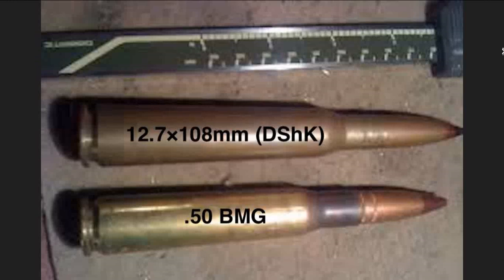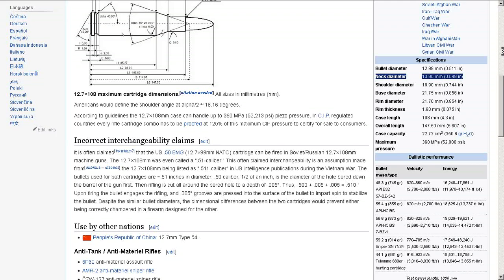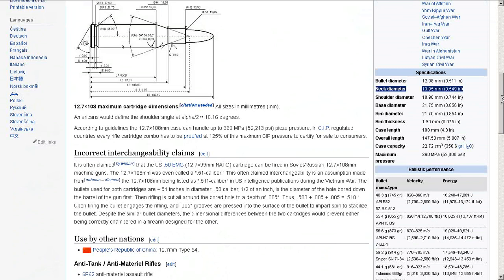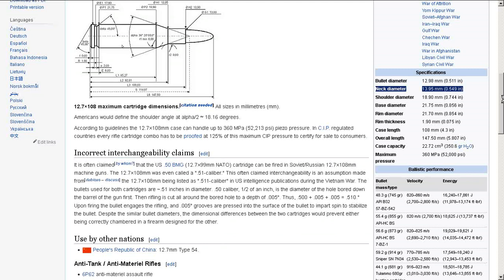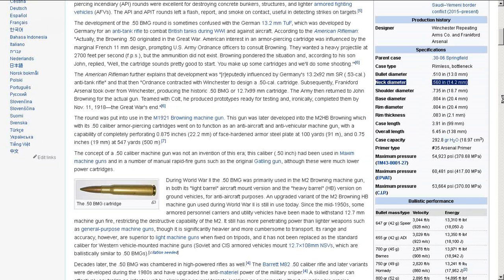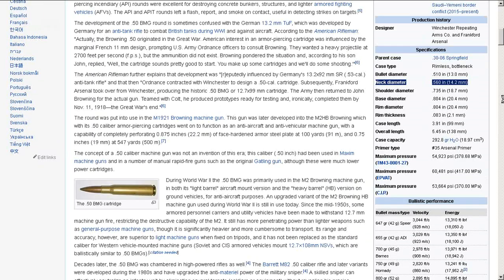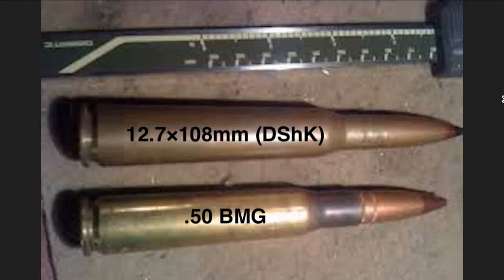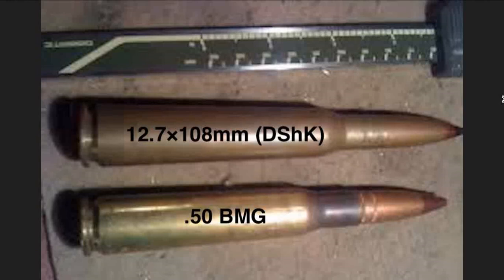.50" BMG 12.7×99mm NATO vs .50" RUS 12.7×108mm vs .55 UK Boys 13.9×99mmB vs 12 gauge .57" 15mm flare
50 bmg Specifications
muzzle velocity 2,820 - 3,044 ft/s
Bullet diameter .510 in ,13.0 mm
Case capacity  292.8 gr H2O , 18.97 ml
max pressure  range  53,664 psi 60,481 psi  =
=== muzzle energy range 13,310 - 14,895 foot pounds ===

12.7×108mm Specifications =
muzzle velocity 2,530 - 3,030 ft/s
Bullet diameter .511 in 12.98 mm
Case capacity 350.6 gr H2O 22.72 ml
Maximum pressure 52,000 psi =

=== muzzle energy range 11,978 –14,472 foot pounds ===

the  12.7×99mm NATO ( .50 BMG ) was originaly made in 1921 &  a multipurpose version of  it was required by Norwegian Defense Forces in the late 1960s & this gave a generalized 12.7mm multipurpose concept introduced by 1981 & then redesign  work  resulted in the raufoss NM140 MP cartridge by 1989 & this was gradually reworked until a renamed version became the mark 211  or mk211
by
Nammo = Nordic Ammunition,   founded in 1998 by
1997 Finland's Patria &  Sweden's Celsius &
1896 Norway's  Raufoss Ammunisjonsfabrikker =
red waterfall ammunition fabricator ( in Norwegian)

a 45 inch  Barrel on a 84 pound , 5 foot 5 inch  long
Belt-fed M2 heavy Browning machine gun = BMG
that really is 128 pounds with the needed  tripod
vs
a 29 inch Barrel on a 31 pound,  4 foot 9 inch long
mag fed  M82A1 / M107, Barrett anti-materiel  rifle
with the same Effective firing range & round at
24% to 37% of the M2 's weight & half the workers

14.9mm SOP cartridge ,42,104 ft/lbs of muzzle energy ,
more  than the 20mm Vulcan  cannon case it is formed from
& twice the muzzle energy of the 14.5×114mm Russian
0.5 MOA accuracy at 3000 yards &
supersonic out to 5400 yards (5 kilometers).

the international 14.5 to 14.6 mm or .571" .575" caliber flares are also used in orange/red LONG all plastic Orion 12 gauge flares &  .625" OD .569" ID type  steel & M 1/2" copper tubing exists